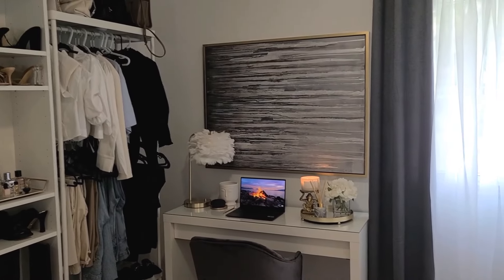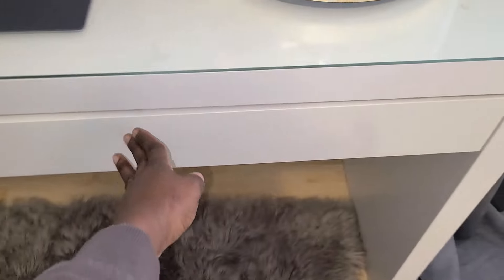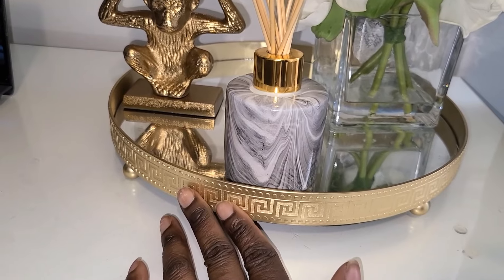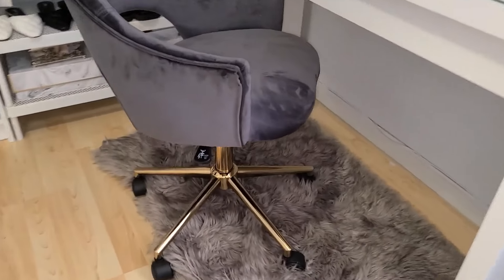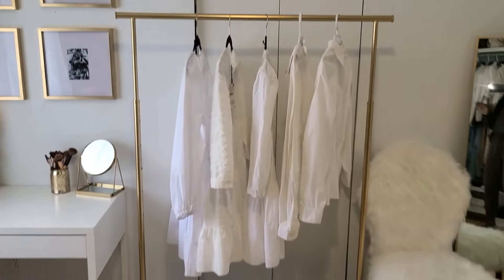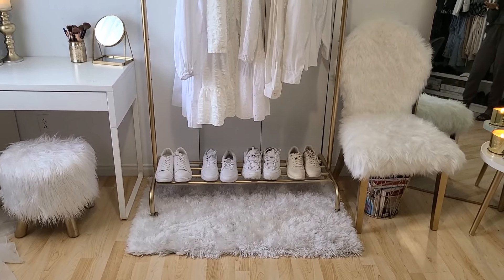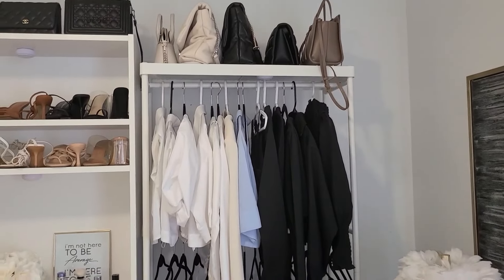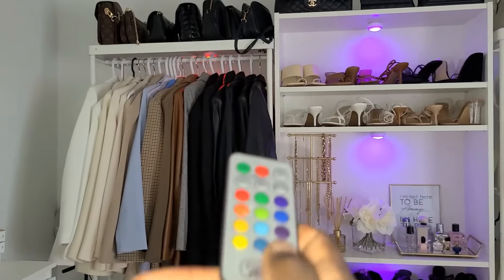MON PREMIER BEAUTY ROOM TOUR 2021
Hello guys, je suis fière de vous présenter mon tout premier beauty room tour 2021. Je suis vraiment contente du résultat et j'espère que apprécierai autant que moi la déco de ma beauty room.

I N S T A G R A M: nadd_beauty
S N A P C H A T: naddbeauty

TOUT LES LIENS
Bureau collection MALM

Bureau maquillage MICKE

Commande 5 tiroirs KULLEN

Bibliothèque BILLY